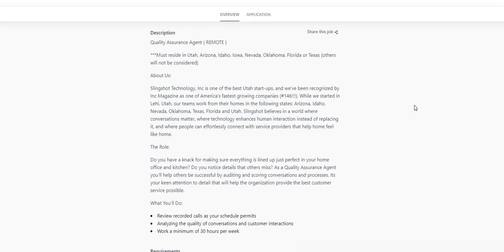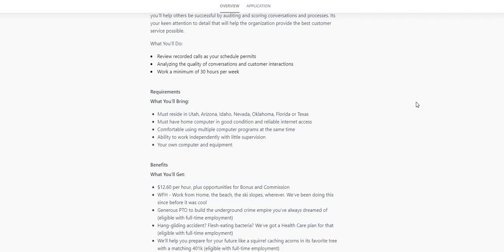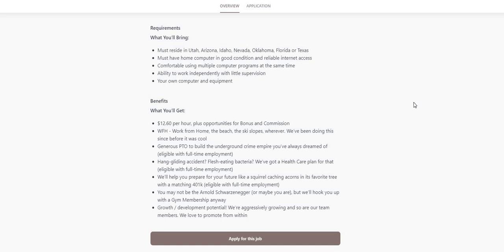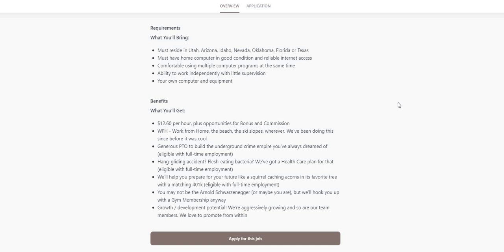OMG! This Is So Easy | Non-Phone Work From Home Job | Listening to Calls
OMG! This Is So Easy | Non-Phone Work From Home Job | Listening to Calls | onlinejobs | In this video I am discussing an easy peasy non phone job. This one you are auditing, scoring conversations and processes. The pay is $12.60 an hour plus bonuses and commissions. You will have to live in a certain state. These don't last long.

**The job is no longer posted on the blog

📌TELUS INTERNATIONAL (FORMALLY KNOWN AS LIONBRIDGE IS HIRING AGAIN! RATER ~ PAYS $14 AN HOUR  (PLEASE USE TWO CHICKS AS THE REFERRAL)

📌KOVER ~ GREAT BENEFITS FOR (GIG WORKERS, INDEPENDENT CONTRACTORS, 1099) THE FIRST MONTH OF SVC IS FREE~